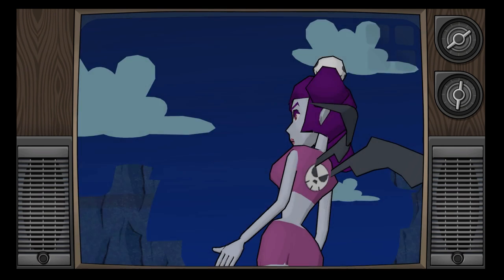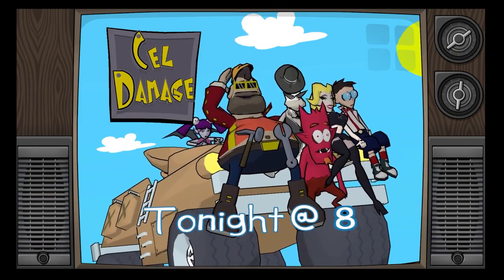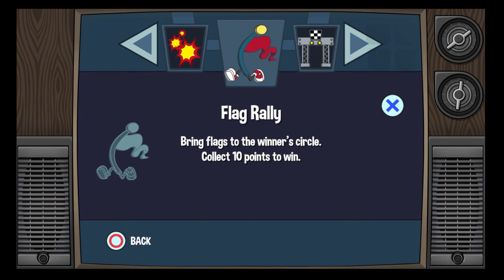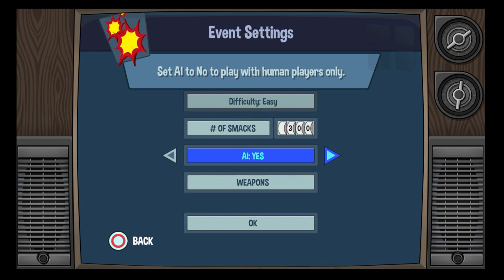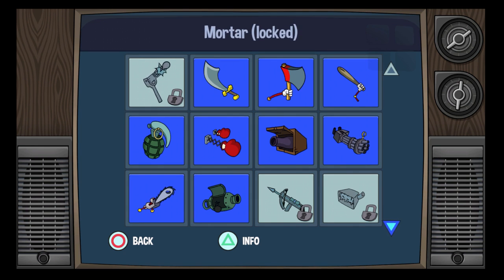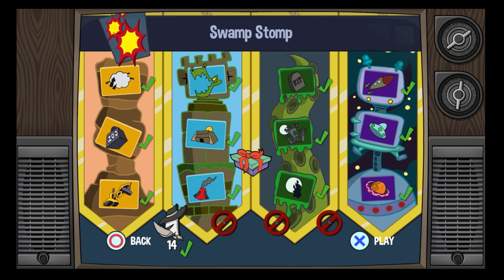Cel damage PS4 review/gameplay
Hi just a quick gameplay / mini review of cel damage HD for the PS4, its my first proper gameplay video with commentary for a while so please be nice! :)